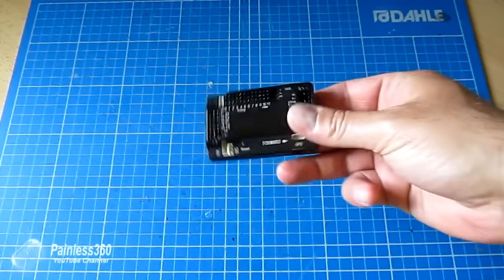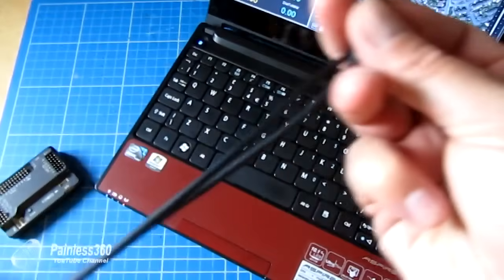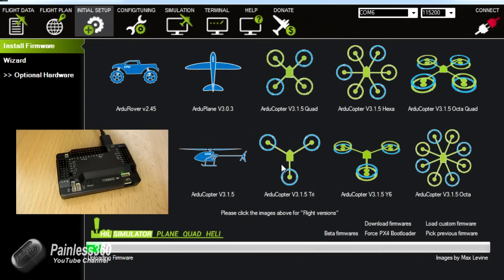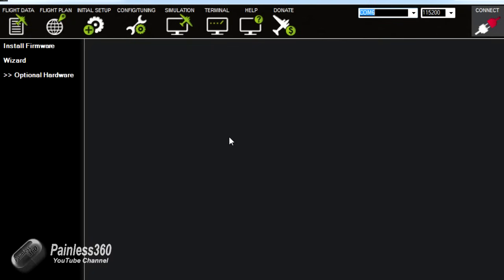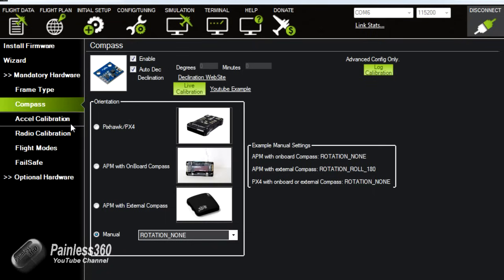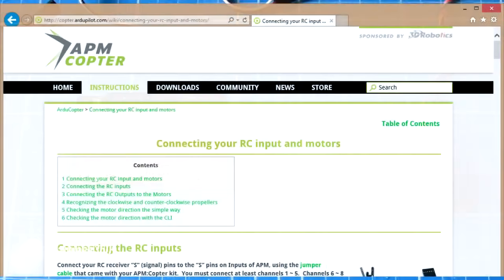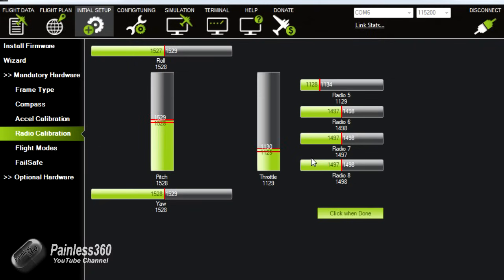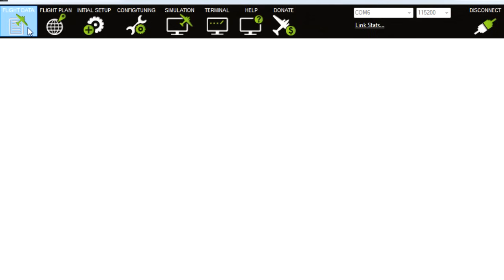(1/8) APM 2.5/2.6/2.7/2.8 - Simple installation and setup overview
In this first video of the APM 2.5/2.6 series I show how to take the new board from 'out of the packet' to having the board connected to the radio receiver, configured and setup ready for installation into the frame of the model.

To die. The latest place to download Mission Planner Google ‘mission planner download’

The latest firmware version supported on the APM 2.x boards is V3.2.1. When loading the firmware choose the option in the lower right hand of the screen to select 'Pick Previous Firmware' to load V3.2.1 of the code.

• Selecting and installing the firmware
• Calibration of the magnetometer and accelerometers
• Connection to the radio receiver
• Calibration of the RC channels
• Selection of the flight modes

In the next video I will show how to connect the board into the model and test motor connection.

Happy flying.